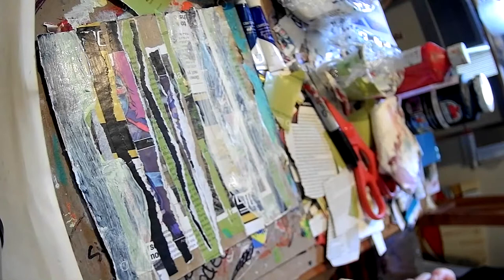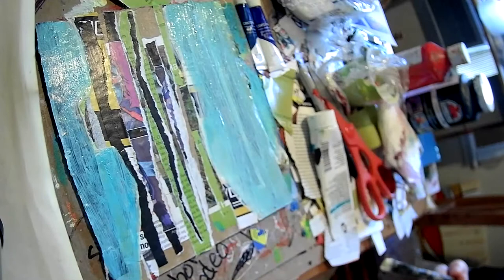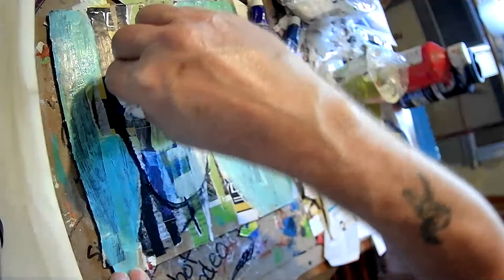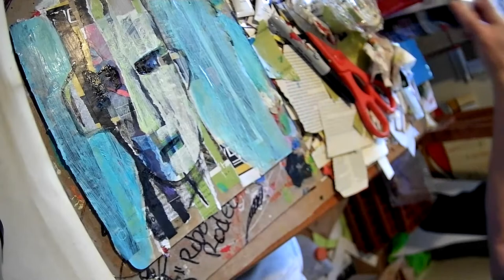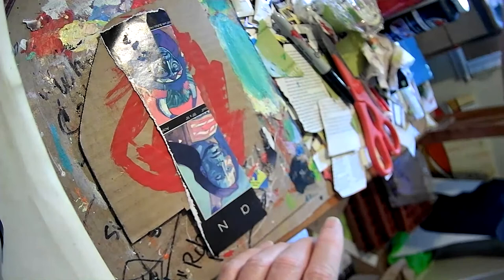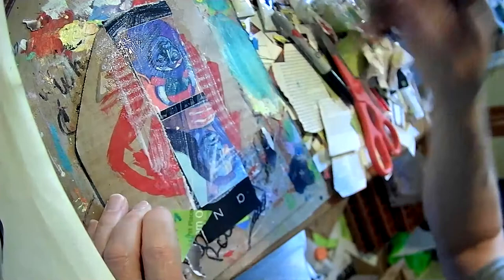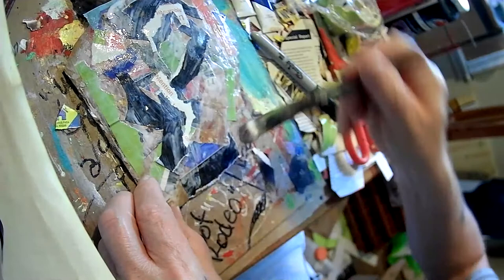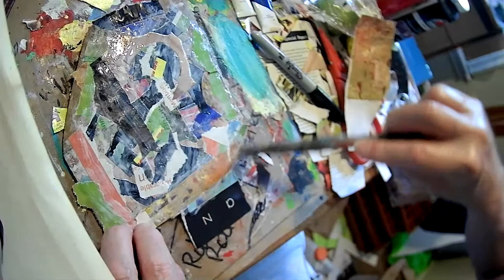Abstract Acrylic Painting Techniques with Andy Morris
Your generous donations are truly appreciated and help keep this channel going.

For now I am Live Streaming from my Studio every Mon. thru Fri.

Bluehost is a great WebHost who's services I've used now for over 20 yrs. they have very affordable webhosting plans and I highly recommend them. With WordPress and a few youtube instructional videos you can build your own website in an afternoon check them out *the bluehost link is an affiliate link and I do receive a commission

Acrylic Abstract Painting Techniques, is what this channel is all about. I'm Andy Morris and I'm a Professional Abstract Artist, my paintings are found in homes and offices around the USA and in Canada, and Puerto Rico. In 2011 I was selected as one of many featured local artists to work on the Omni Hotel Art Project and now 52 of my Abstract Paintings hang in the new Hotel here in Dallas.